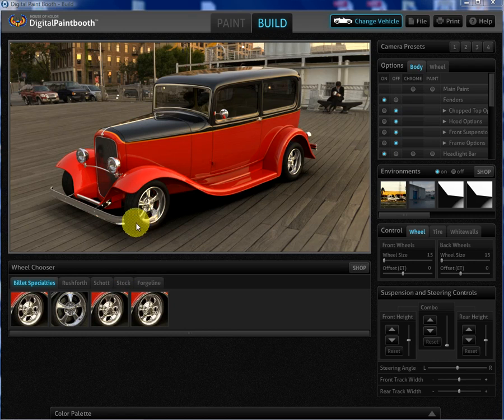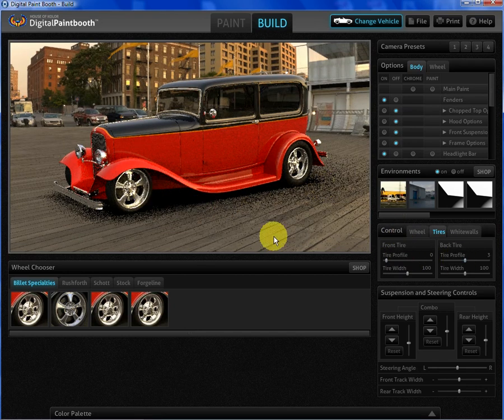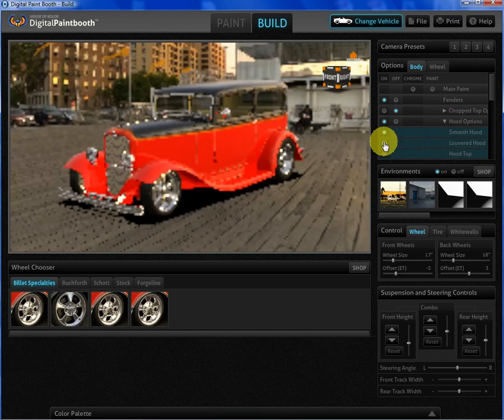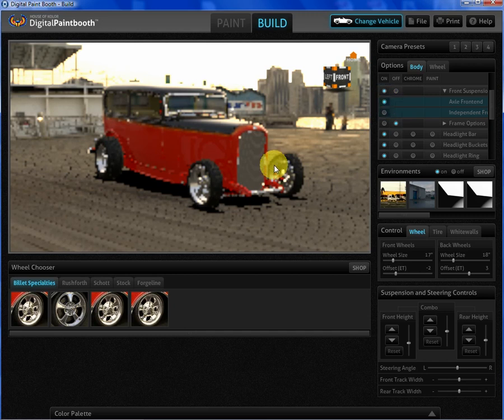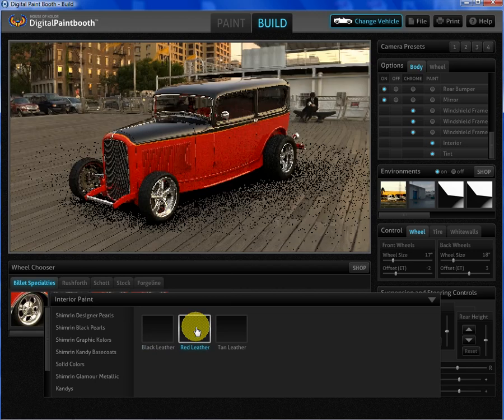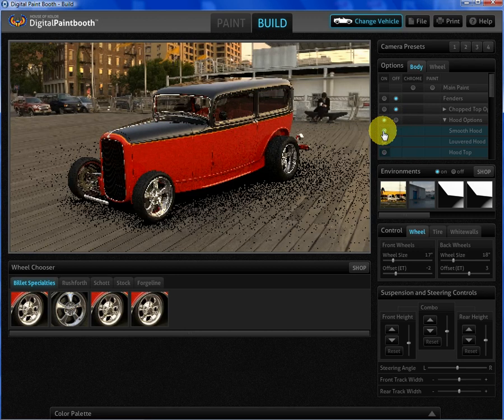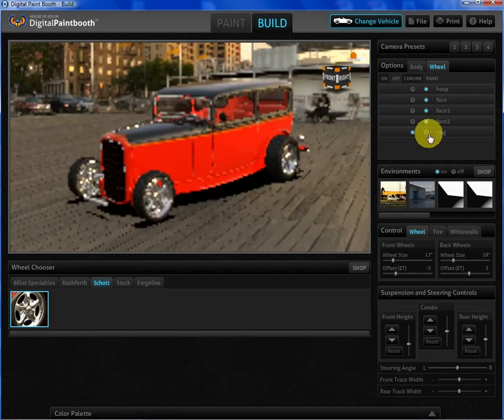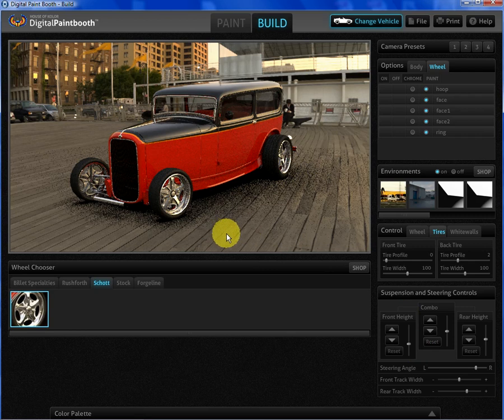DPB demo 4